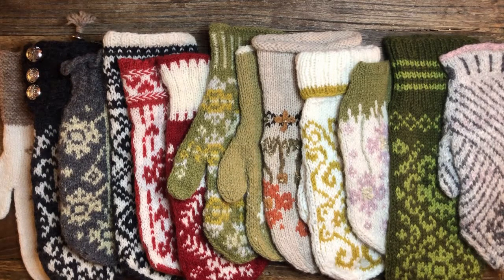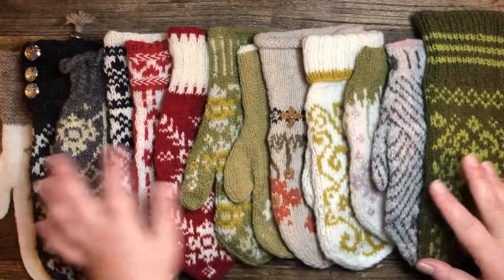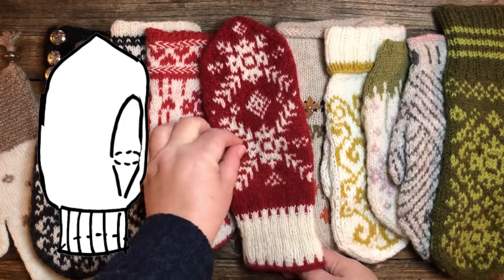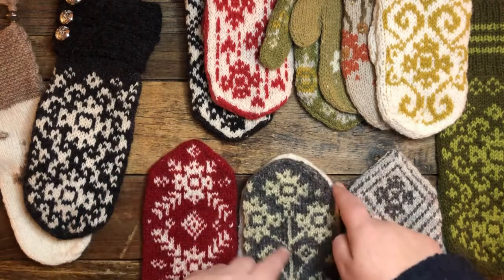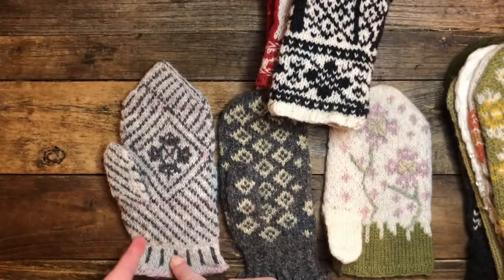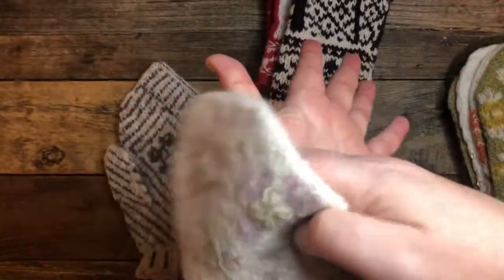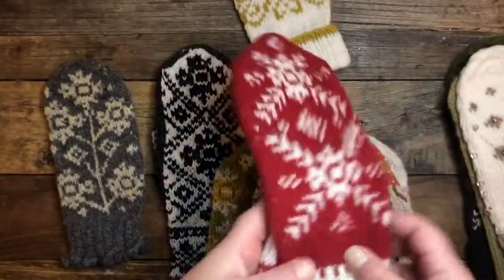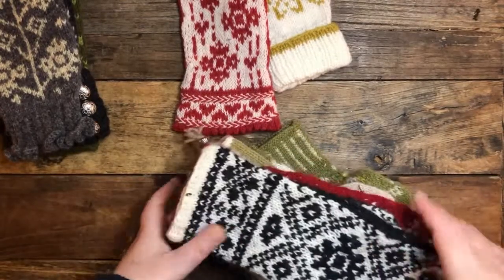Different mitten thumbs and shapes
In this video you can see different alternatives for those mitten thumbs, cuffs and shapes :) If you want to knit these mittens check this out